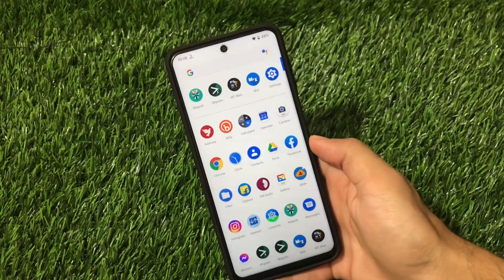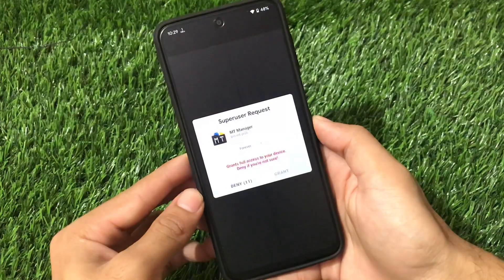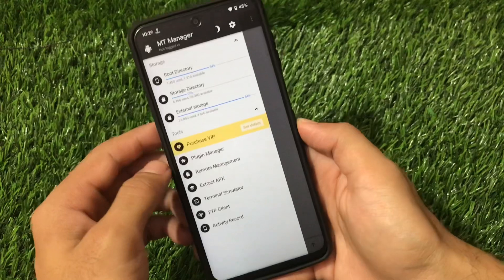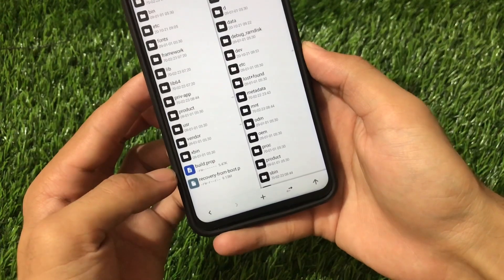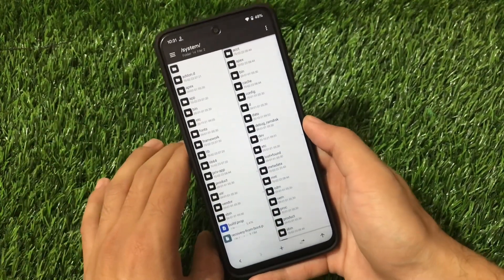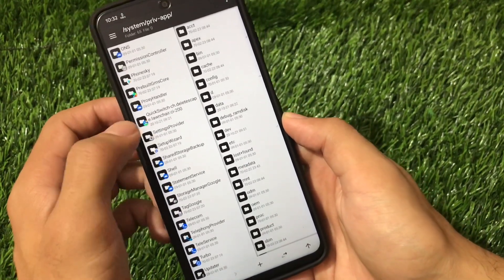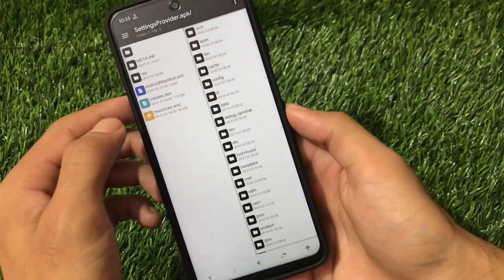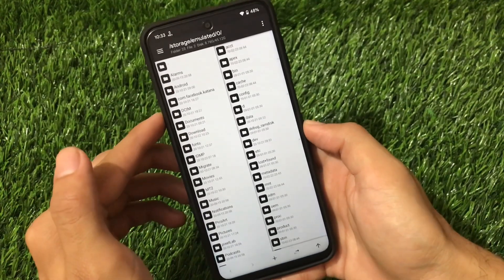MT Manager - Modify your Custom ROM from your Device😍 | Edit Build Prop , Change Device Info Easy🔥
Hey guys, What's Up? Everything good I Hope. In this Video, I am gonna show you "MT Manager - Modify your Custom ROM from your Device😍 | Edit Build Prop , Change Device Info Easy🔥" Make Sure to watch this video till the end to understand everything.